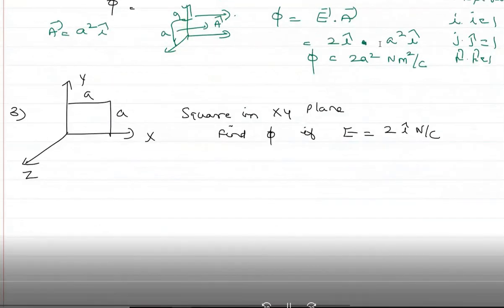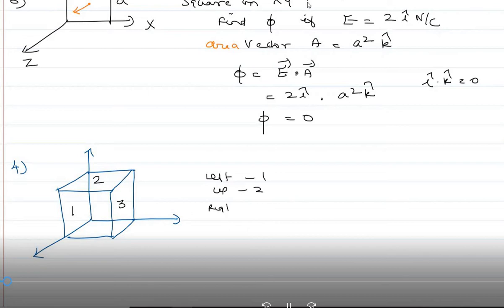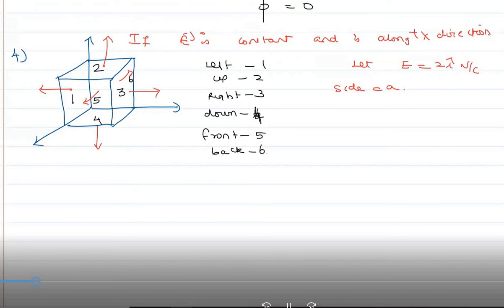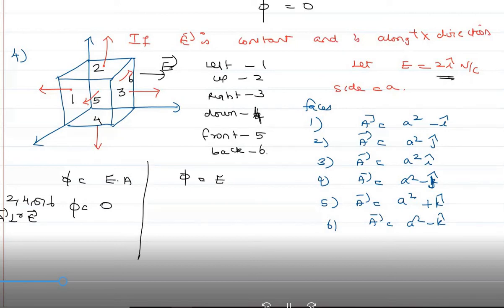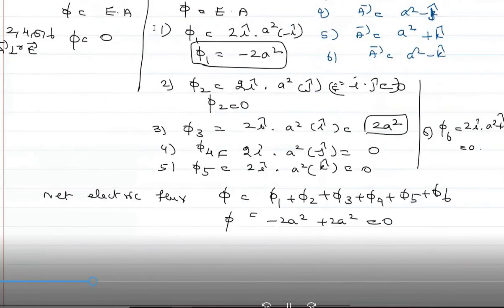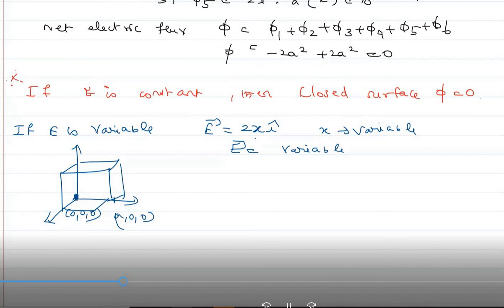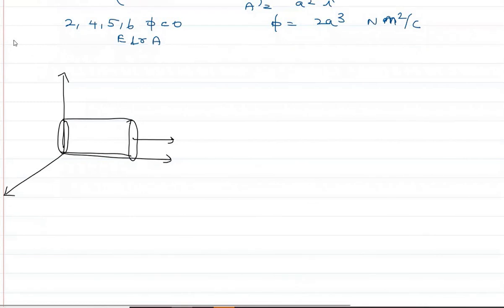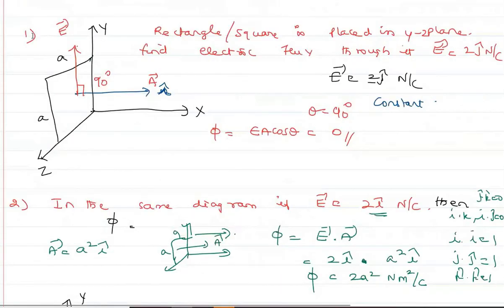electric flux-2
Electric flux part2